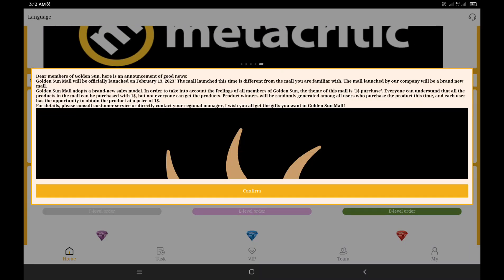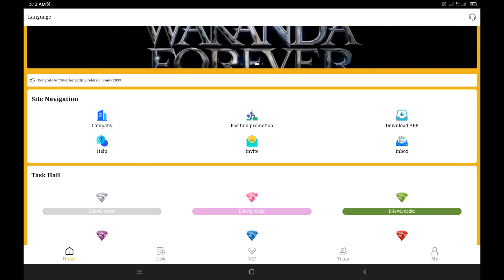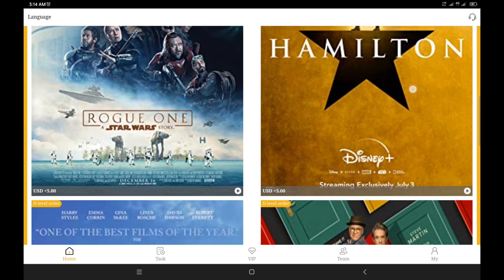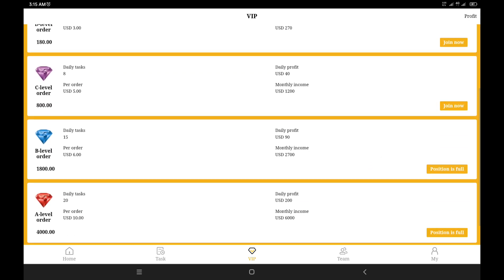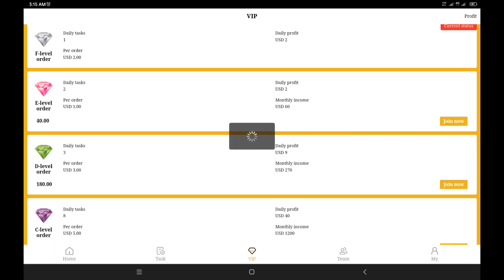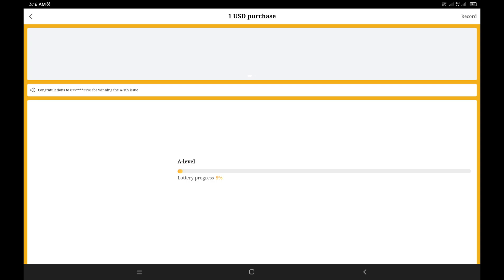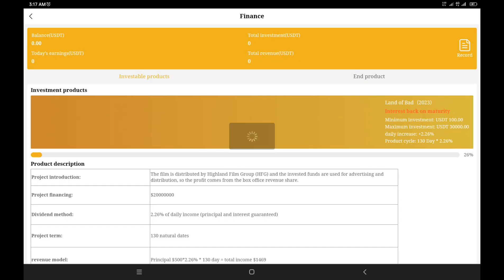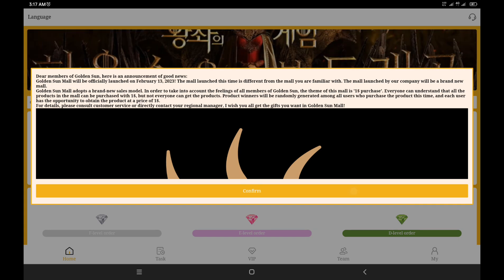New USDT Earning Site | Earn $10 Instant Reward for joining | Golden Sun Investment Review